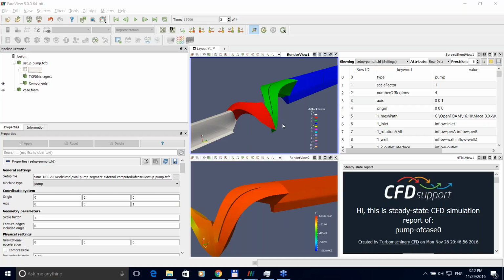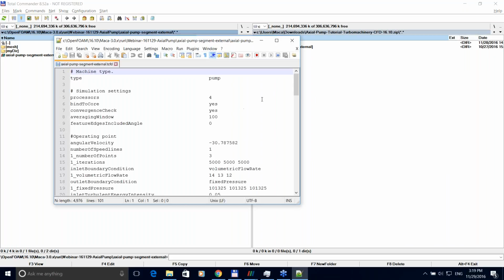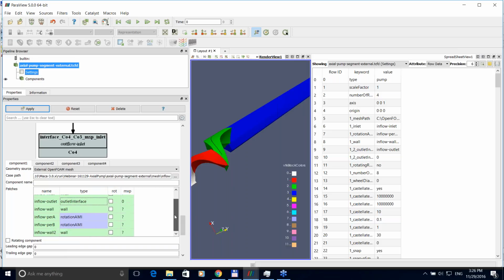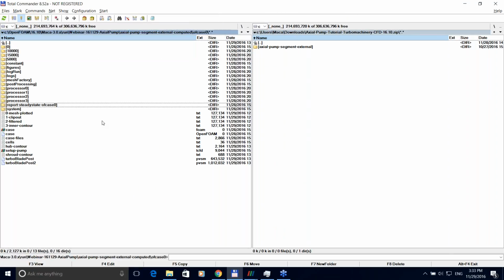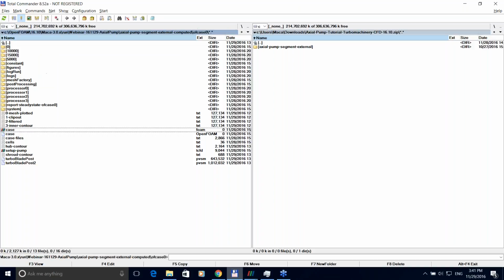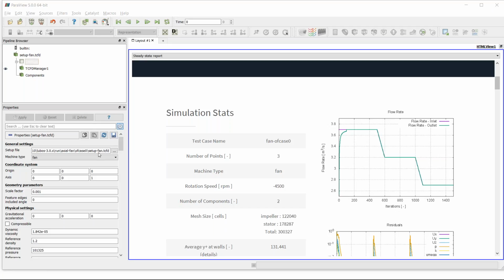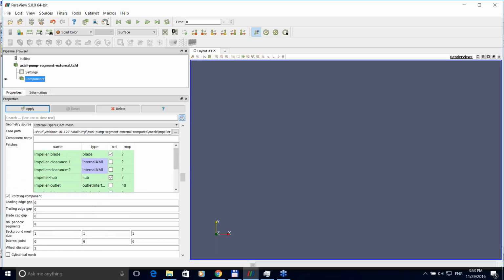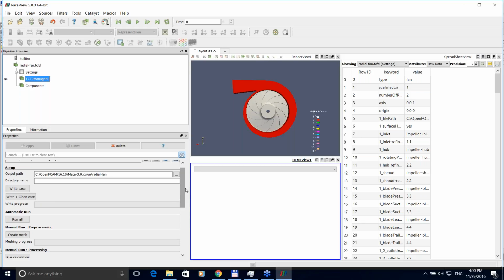Webinar 11 Turbomachinery CFD Axial Pump, v 16.10, November 29, 2016